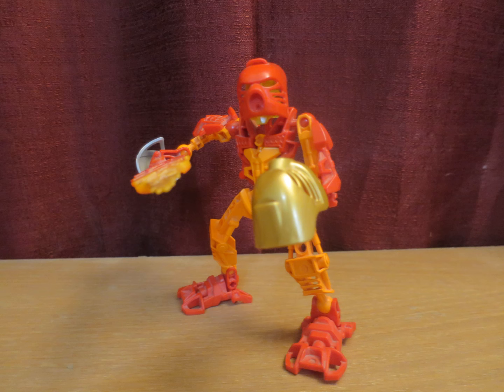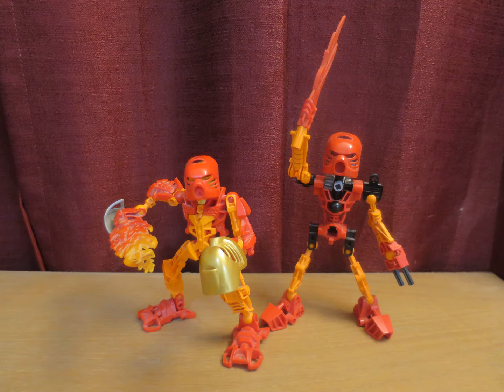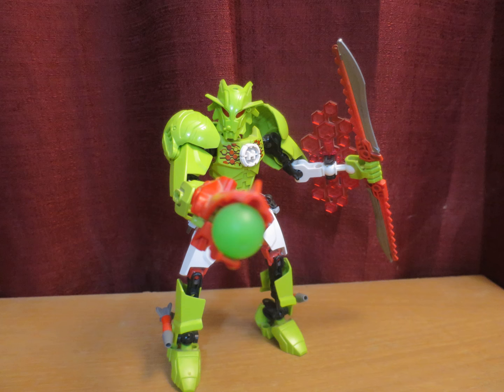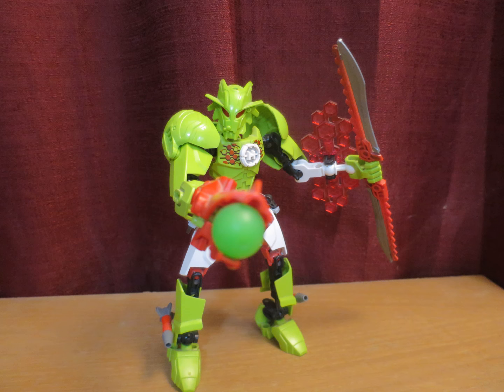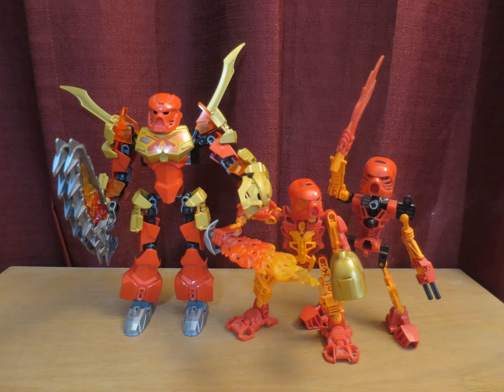Bionicle & Film's Problem | Star Wars and MCU 360 Spins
Dematerialization is a big issue. Definitions used to mean something but now only refer to shadows of that thing.